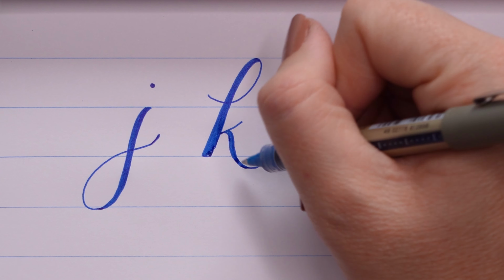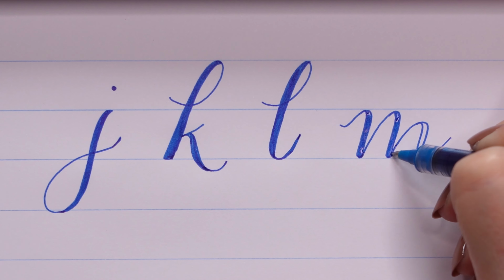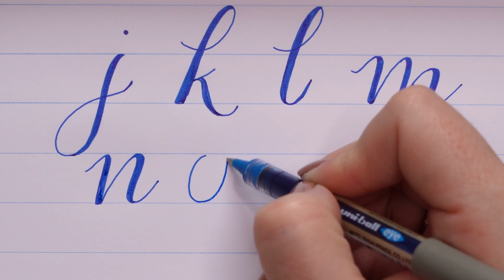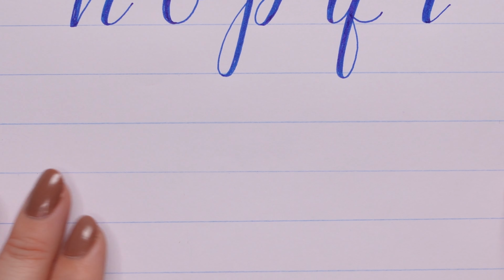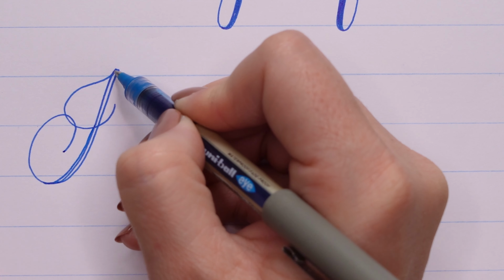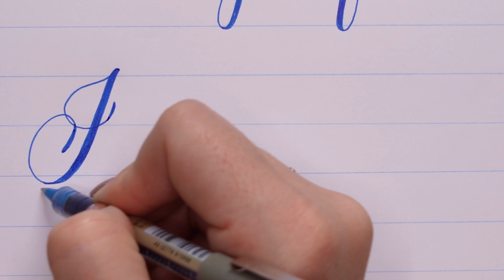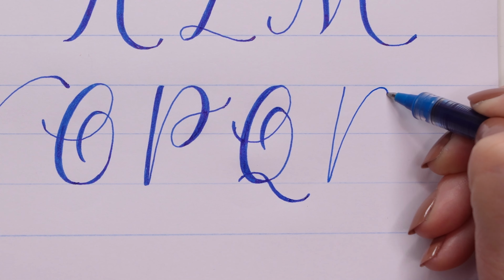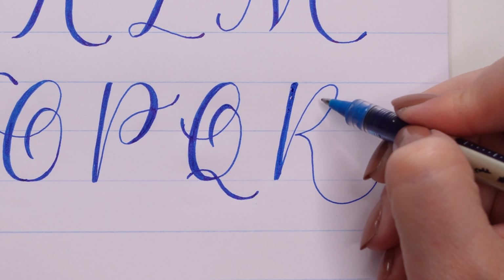FAUX CALLIGRAPHY alphabet - j-R ✍️ Part 3 of 4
This is Part 3 of the mini-series on Faux Calligraphy.

**BRUSH PEN CALLIGRAPHY CLASS AVAILABLE ON SKILLSHARE!**
To watch the full class click this link below and RECEIVE 1 FREE MONTH OF SKILLSHARE!

00:00 FAUX CALLIGRAPHY alphabet - j-R ✍️ Part 3 of 4
00:06 j - Lowercase
00:31 k - Lowercase
01:13 l - Lowercase
01:40 m - Lowercase
02:13 n - Lowercase
02:38 o - Lowercase
03:03 p - Lowercase
03:28 q - Lowercase
04:00 r - Lowercase
04:20 J - Uppercase
05:15 K - Uppercase
06:10 L - Uppercase
06:40 M - Uppercase
07:34 N - Uppercase
08:16 O - Uppercase
08:55 P - Uppercase
09:20 Q - Uppercase
10:10 R - Uppercase